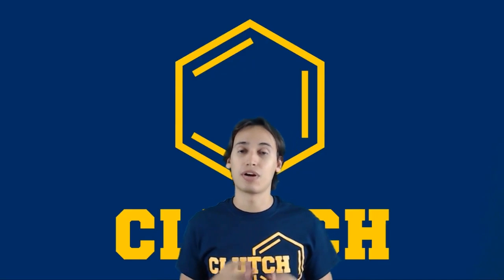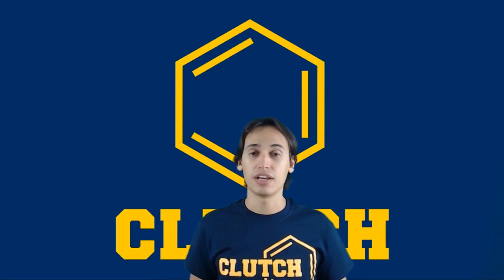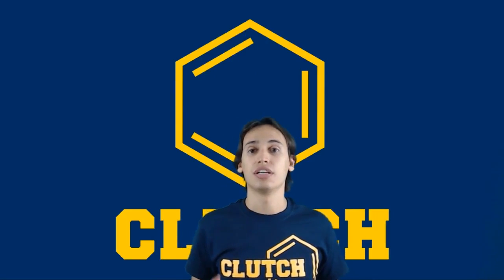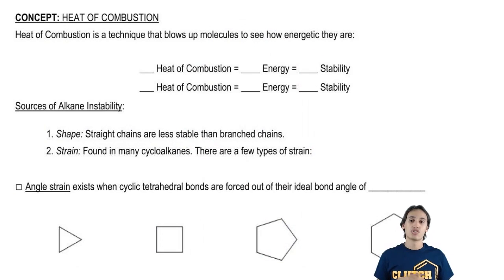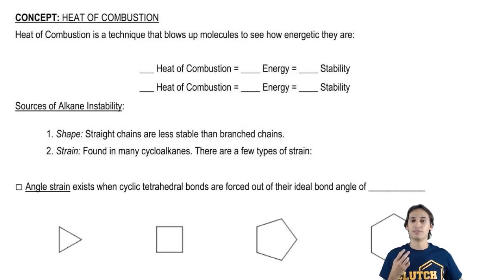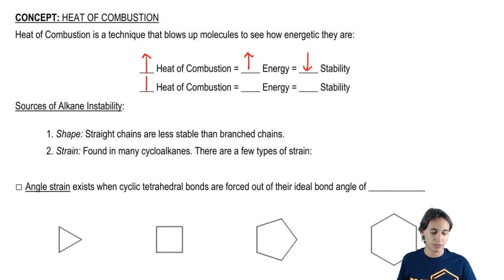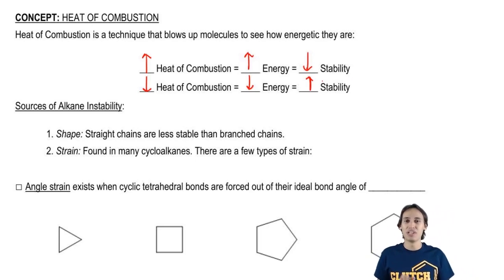Understanding Heat of Combustion